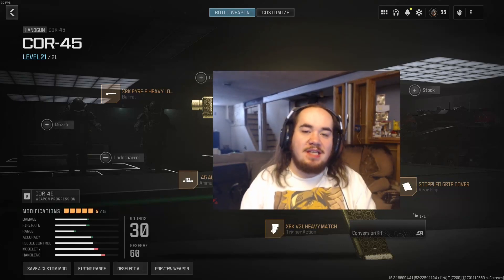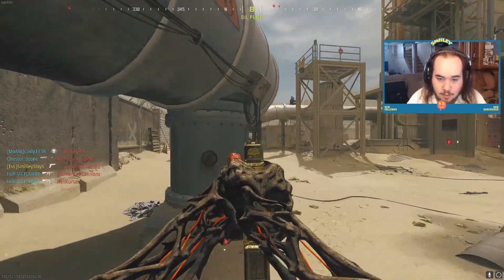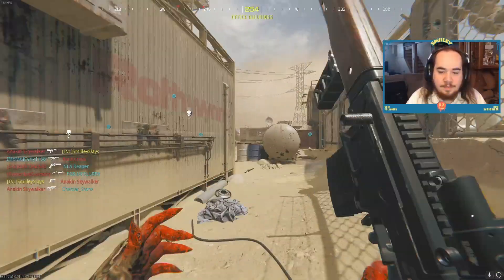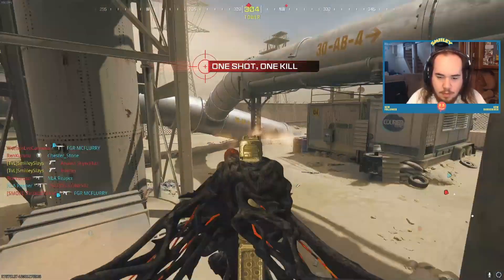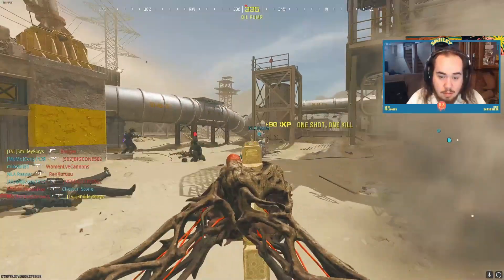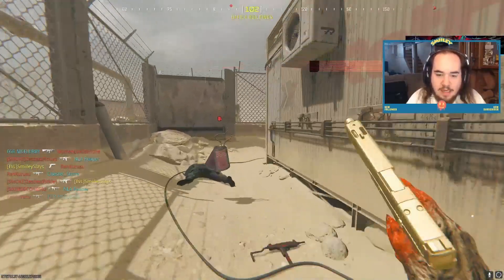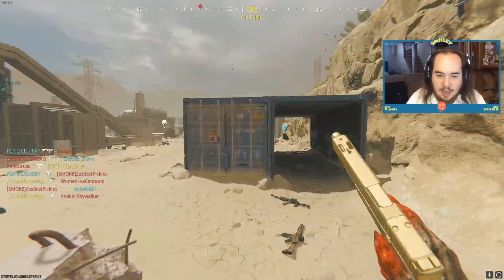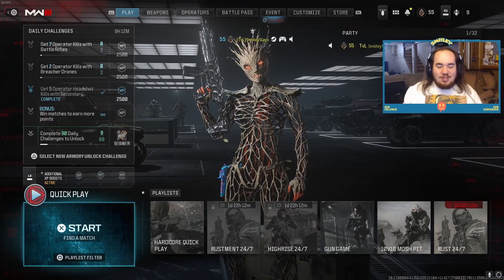Hardcore might be OP for this gun |MW3 ROAD TO INTERSTELLAR 19/36 Cor-45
Thank you for taking the time to watch my video and read my description!

Twitch.tv/SmiileySlays
Twitter.com/SmiileySlays
TikTok.com/SmiileySlays
Kick.com/SmiileySlays